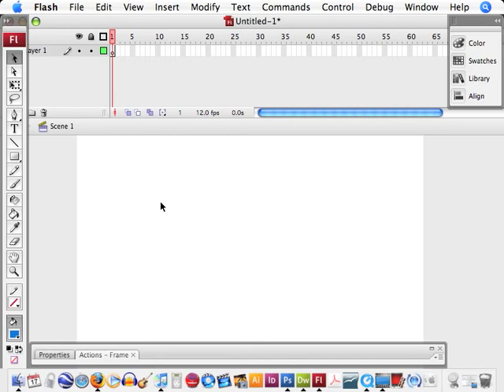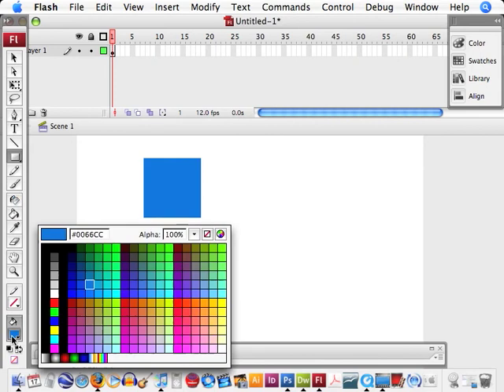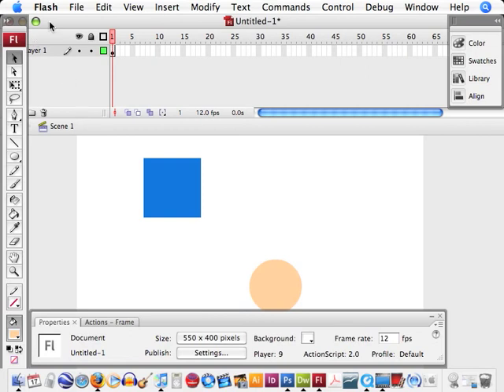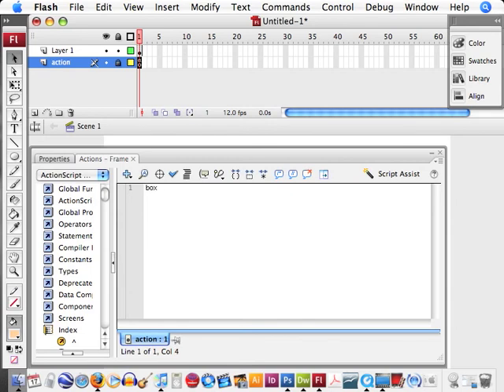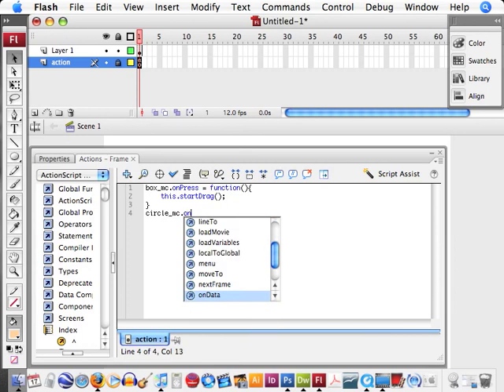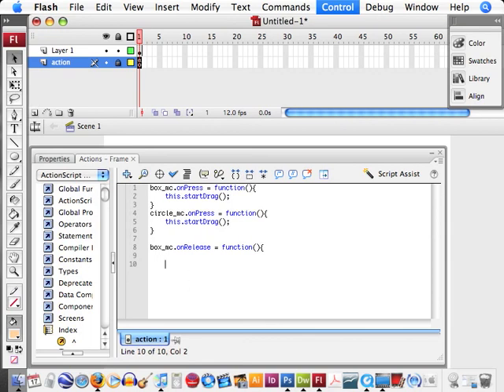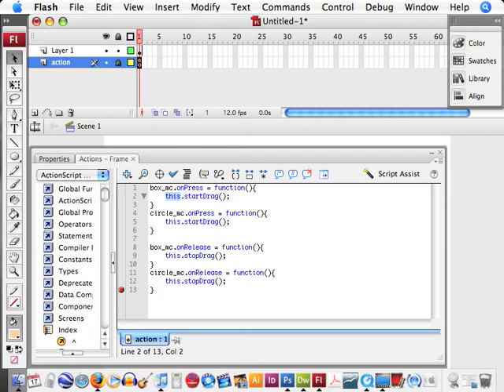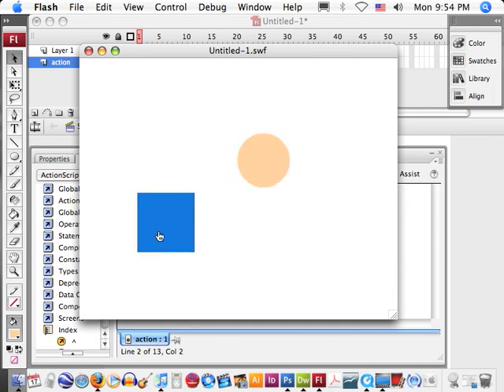Start and Stop Drag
Add interactivity to your Flash files with this basic tutorial on start/stopDrag functions in actionscript 2.0. This function allows the user to manually move objects with their mouse clicks.